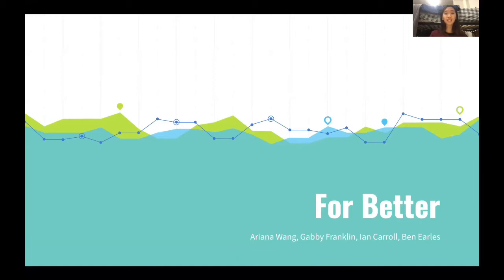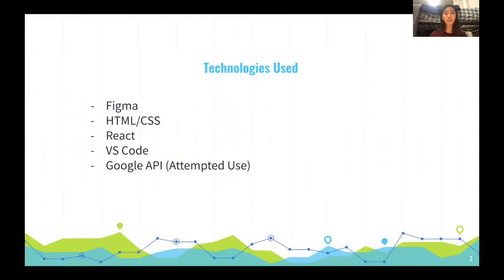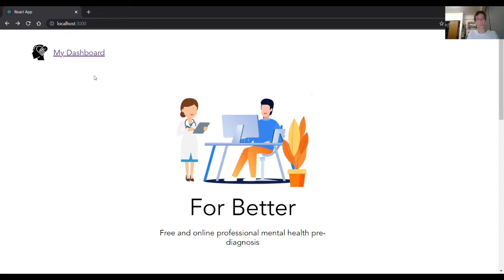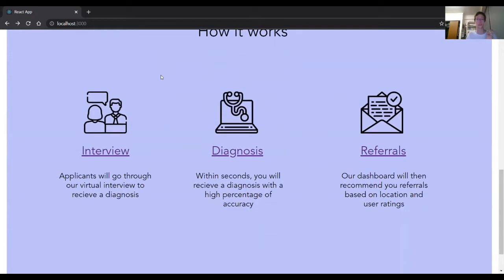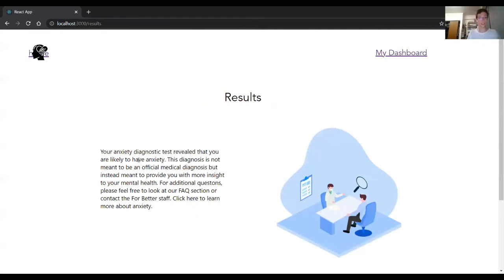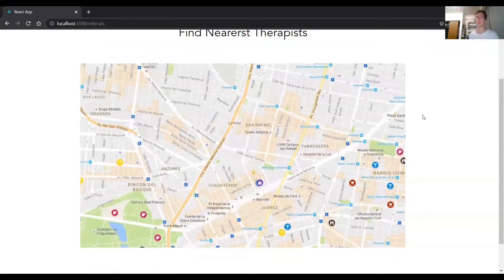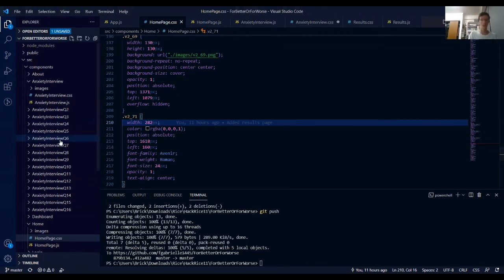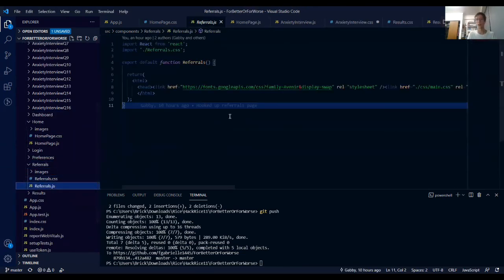For Better Presentation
A short video demo-ing our product concept, For Better.